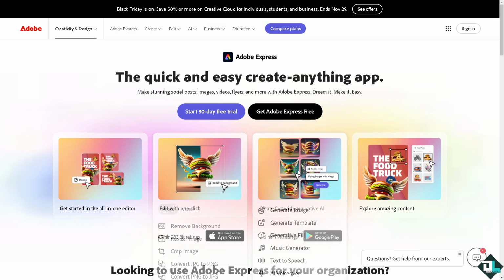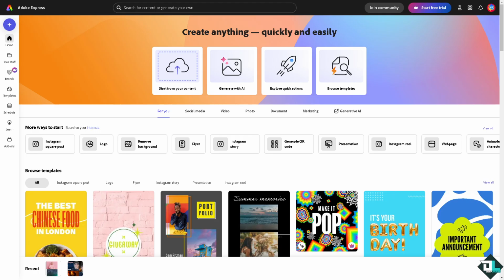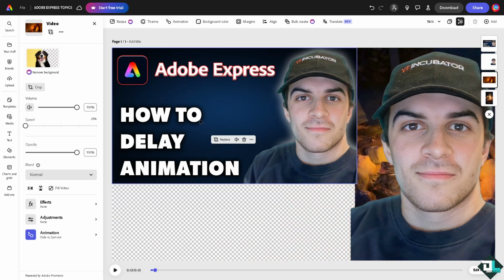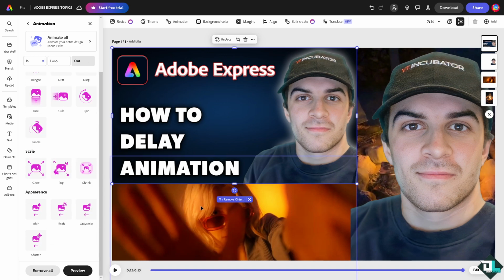How to Delay Animation in Adobe Express (Full 2024 Guide)